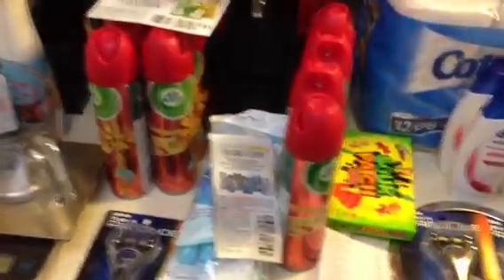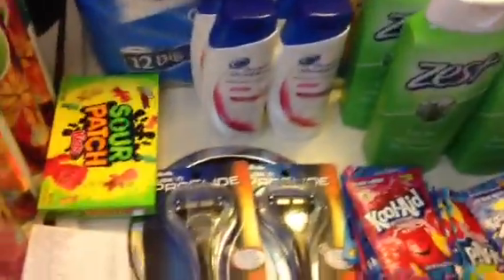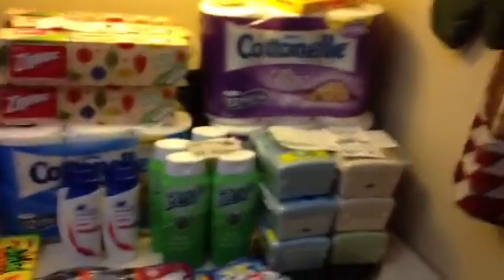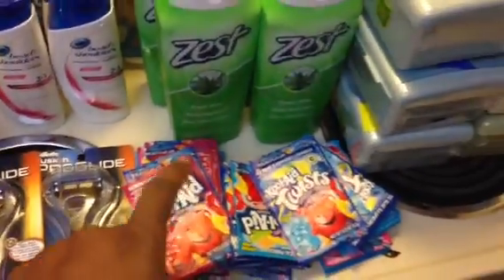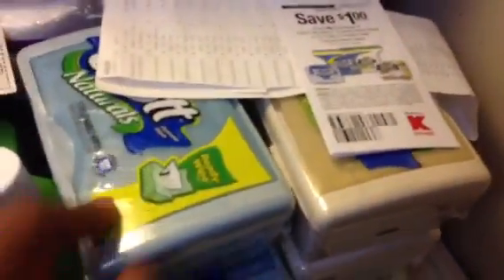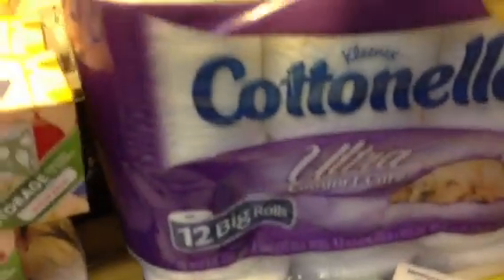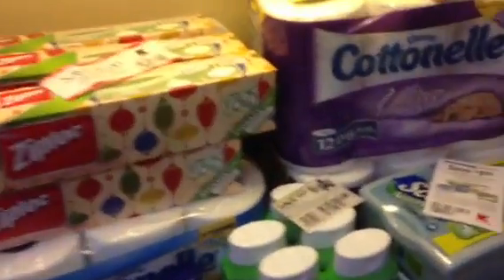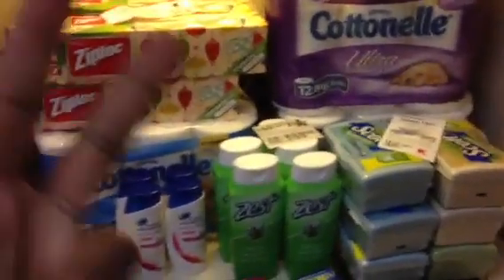Dollar General & Showing Out At Kmart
Dollar General Super Saturday Scenarios for 10/13